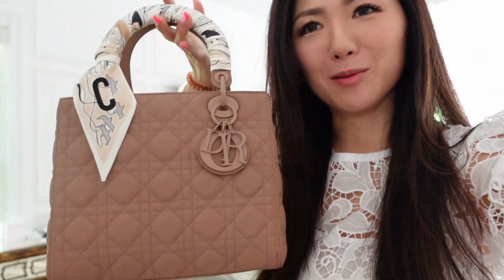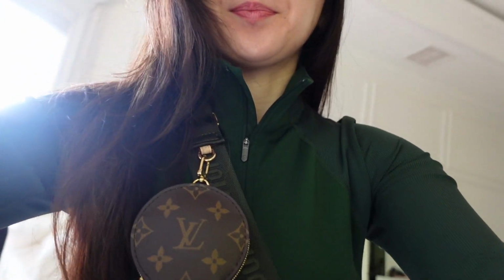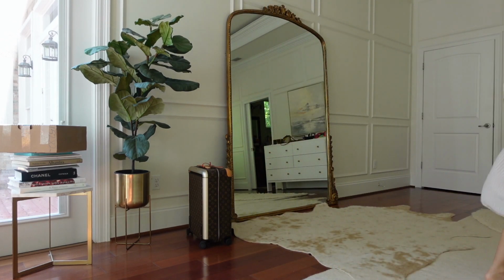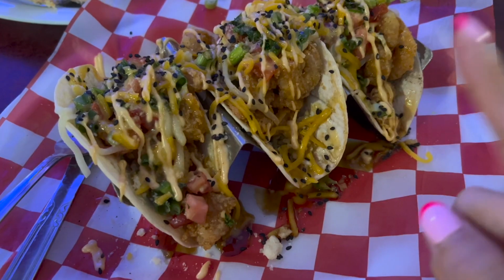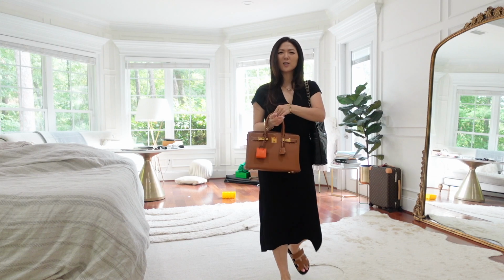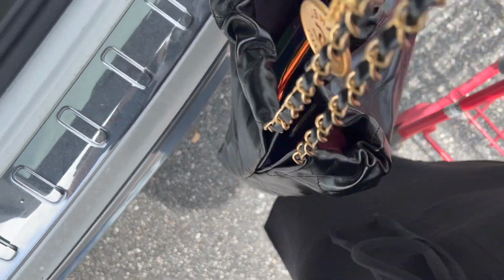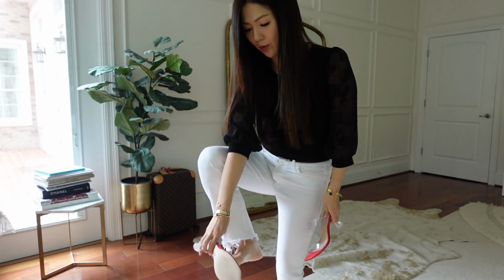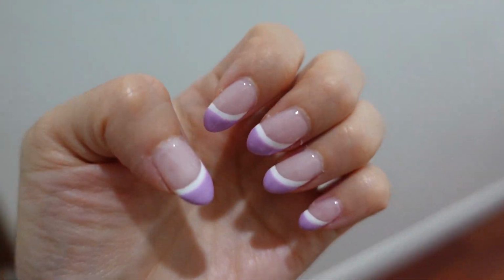ALL BLACK & WHITE NEUTRAL OOTDS | WHAT CHARIS WORE IN 10 DAYS AND DID | CHANEL 22 First impression?!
✨FREE GIFT EVENT WITH EXCLUSIVE CODE 'CHARIS25’, (GET 25% OFF OF ENTIRE ORDER PLUS GET A *New Charis irradescent pouch as 🎁 FREE GIFT with the purchase of $99 USD (excluding shipping fee) LIMITED PIECES AVAILABLE

-OOTD 1

WHITE TOP (XS)

BLACK PANTS (2)

NUDE PUMPS SIMILAR & affordable
-CHANEL SLINGBACK PUMPS DUPE

CLINIQUE TIENTED MOISTRIZER (CN 13.5)

LIP (EMOTION)

-OOTD 2

JACKET (XS)

MATCHING PANTS (S)

SPORTS BRA

NIKE SNEAKERS (TTS)

GENTLE M SUNGLASSES

-OOTD 3

Navy Blue Long Sleeve Dress (NAVY BLUE, XS)

YSL LIP (CORAL DOLMAN)

SLIDES SIMILAR & affordable

-OOTD 4

YSL LIP (ROSE Afrique)

-OOTD 5

BLACK SHIRT DRESS SIMILAR
-ANOTHER SIMILAR

PEARL SANDALS SIMILAR

CHANEL LIP GLOW (LIGHT)

-OOTD 6

ALICE & OLIVIA TOP *BACK IN STOCK! (S)

SHORTS SOLID BLK SIMILAR (4)

-OOTD 7

BLACK MIDI DRESS SIMILAR
-WITH SLEEVE
-LOVE THIS LOOSE STYLE

H SLIDES similar & affordable

LIP (JOUR)

-OOTD 8

Alexander M SNEAKERS (TTS)

DENIM SHORTS ZARA- SOLD OUT

WHITE SHIRT(XS)

-OOTD 9

BLACK TOP (SIZE DOWN, XXS)
-MORE COLORS
-V NECK

WHITE DENIM (26)

SW CLEAR PUMPS (TTS, 7)
-affordable OPTION

H LIPSTICK (ROSE MEXIQUE)

-OOTD 10

PINK TOP SIMILAR

BLUE JEANS (2)

PRADA SUNNIES SIMILAR

All my own opinions and experiences shared, some links are affiliate links from which I get a small commission with the sale but doesn’t affect you as a customer at all and helps me keep on making videos for you guys! Xoxo cc